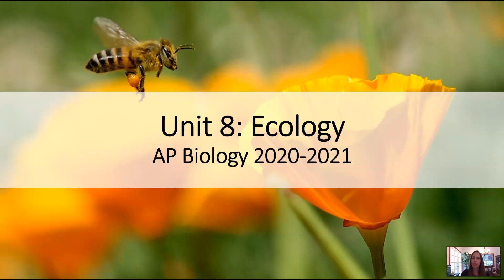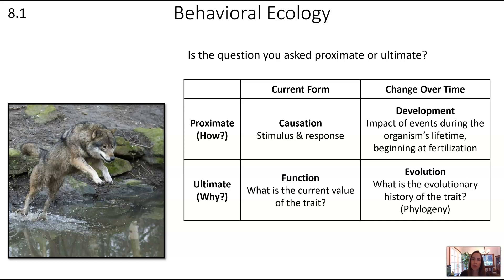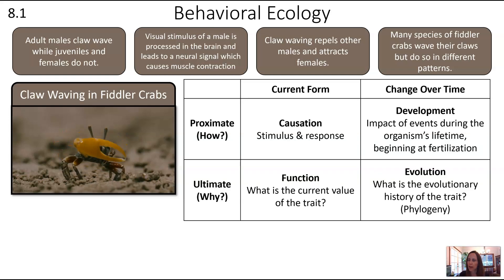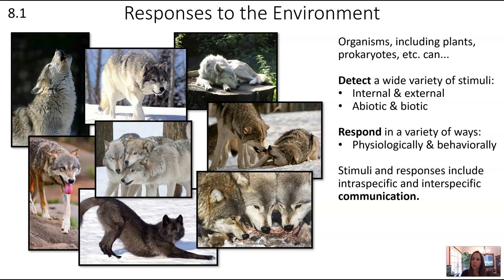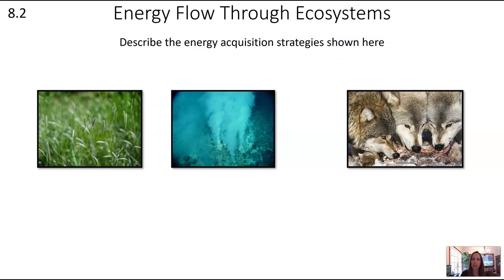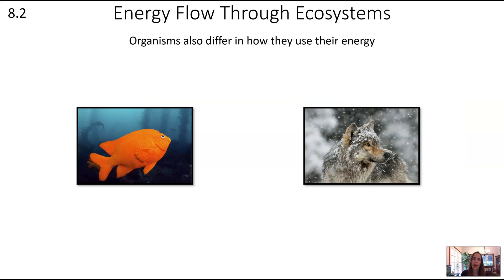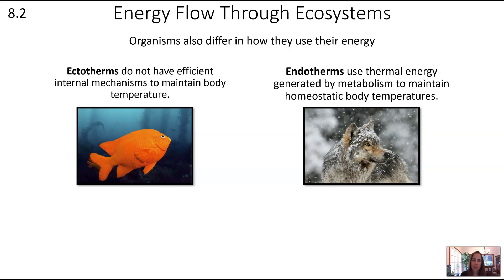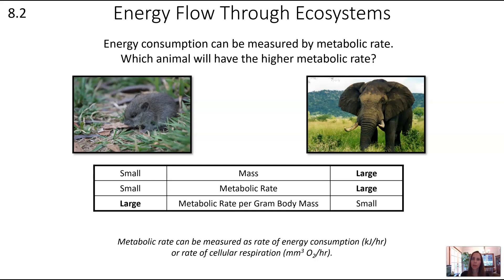AP Biology Unit 8 Video 1: Responses & Energy Flow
A summary of AP Bio material for Responses to the Environment (8.1) & Energy Flow Through Ecosystems (8.2) to help you learn or review these sections of Unit 8: Ecology.